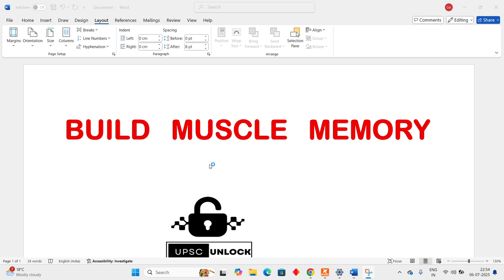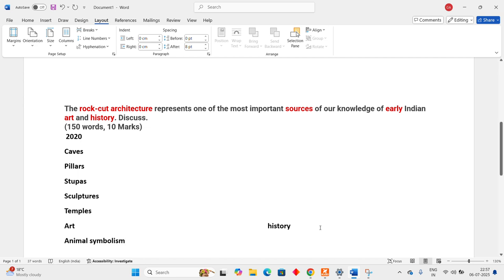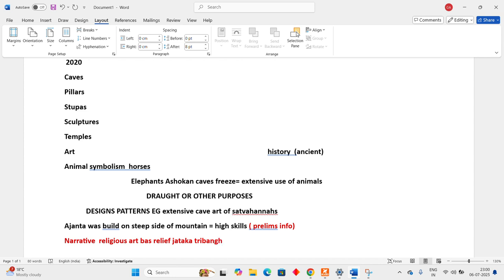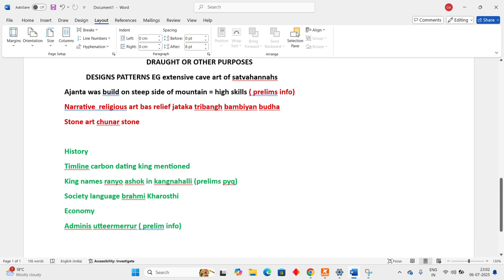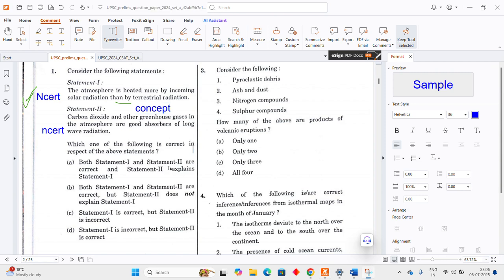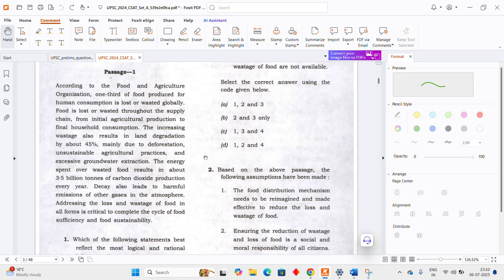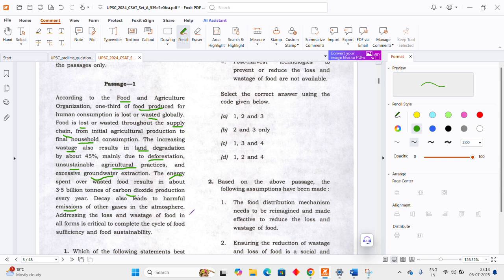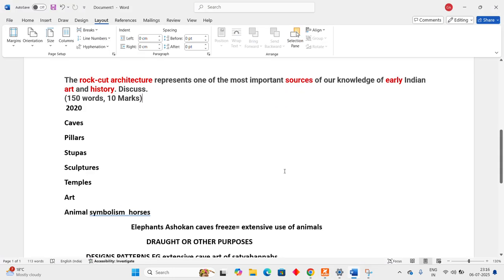Daily PYQ Practice for UPSC | Build Muscle Memory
This video deals with upsc prelims pyq analysis. It solves the biggest challenge faced by aspirants of How to frame mains answer? How to solve prelims pyq including both GS and CSAT. Regular brainstroming builds muscle memory overtime. This ensures sureshot selection